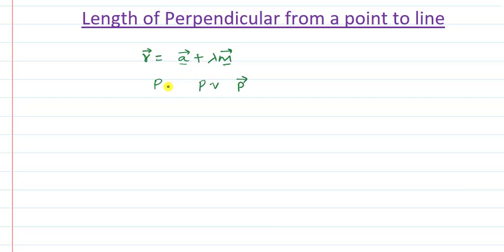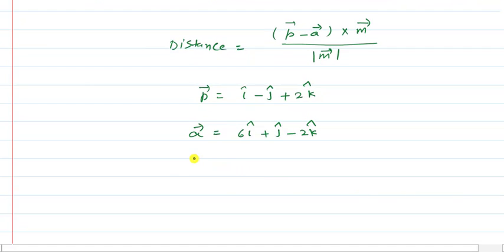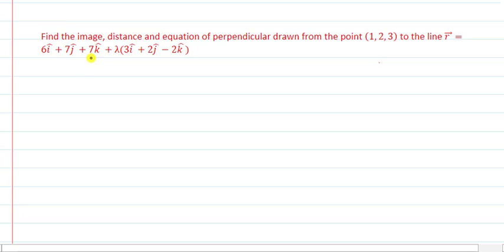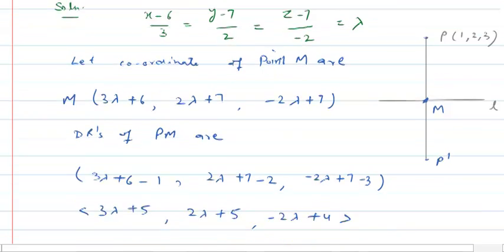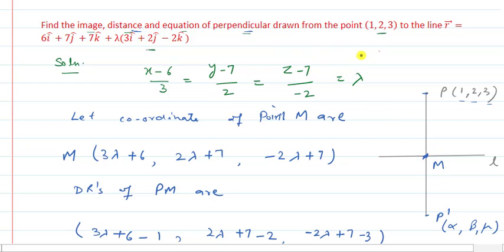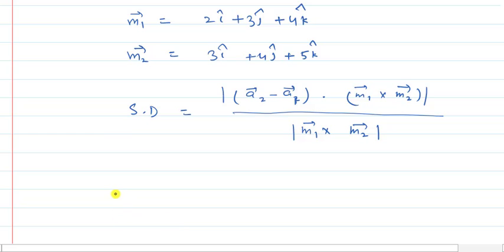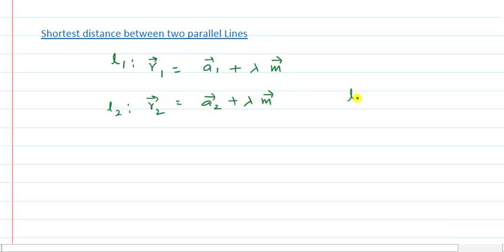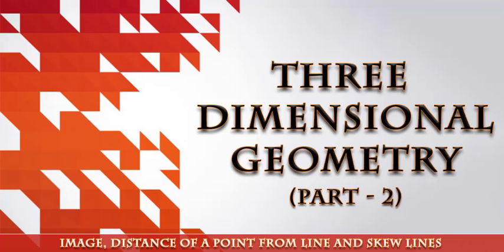Lec-2 | 3-D Geometry| Image, Distance of a point from line and skew lines | Class XII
Each topic have been explained in detail by taking appropriate figures and examples. This video will help you to understand each topic very well.